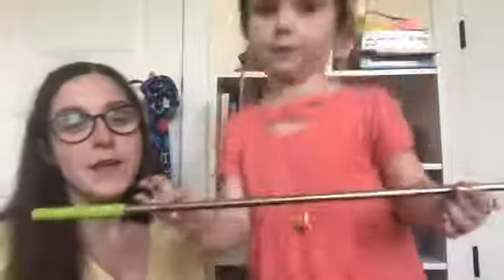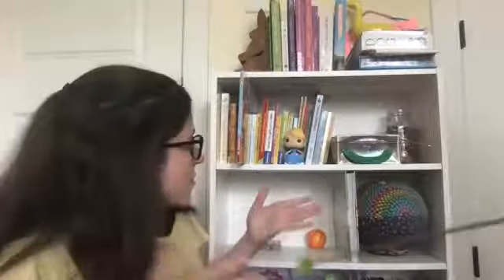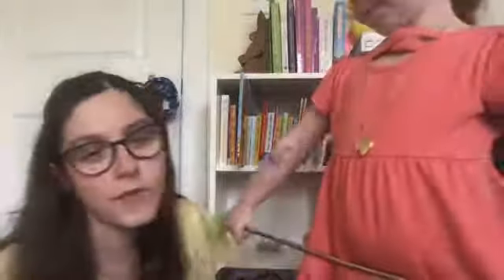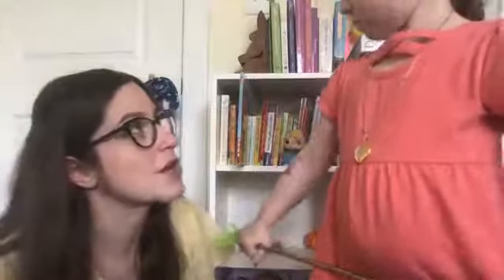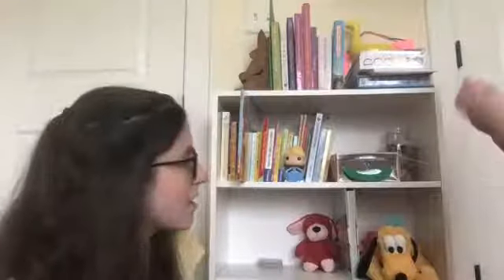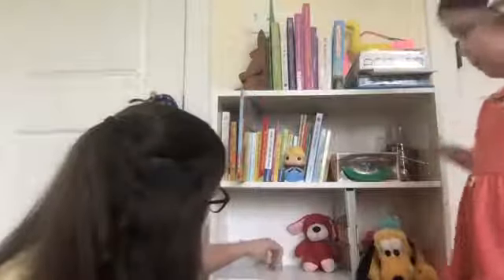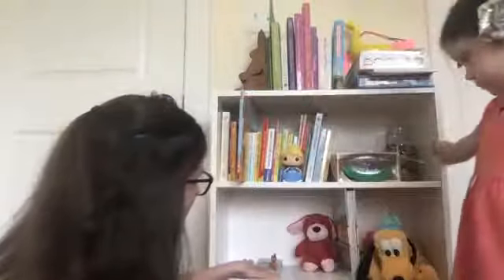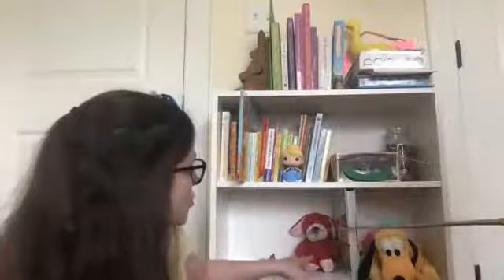Toddler Time with Miss Rachel: Opposites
Rhyme: This is a Giant
This is the giant who is tall, tall, tall (stretch arms up high)
And this is the elf who is small, small, small (crouch down to the floor)
Then the little elf reached up high, high, high (Stretch arms up high)
To be as tall as the giant in the sky, sky, sky (Stand on tip-toe)

Story/Rhyme with props!: Little, Big, and the Biggest!
A little ball, a big ball, and the biggest ball I see (ball from boat toy, soccer ball, exercise ball)
Now help me count them, one, two, three!

A little cat, a big cat, and the biggest cat I see (cats in puppet cabinet or other animal?)

A little truck, a big truck, and the biggest truck I see (matchbox truck, chuck the truck, firetruck)